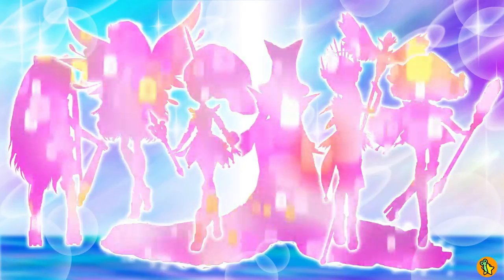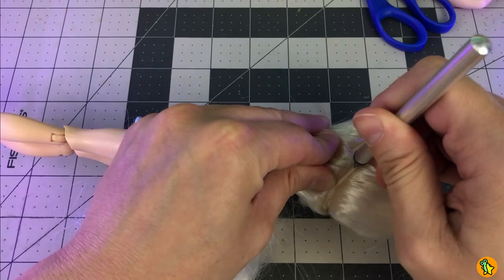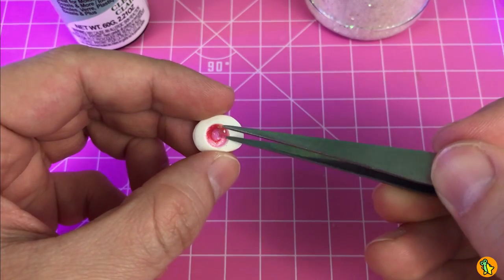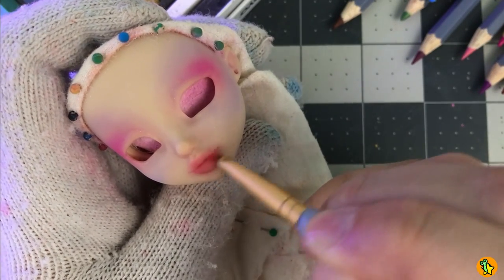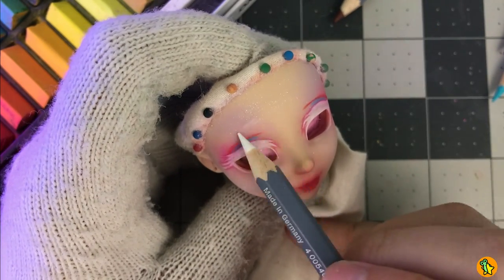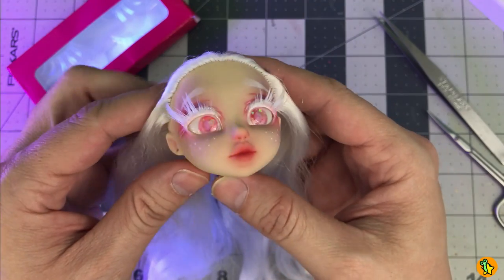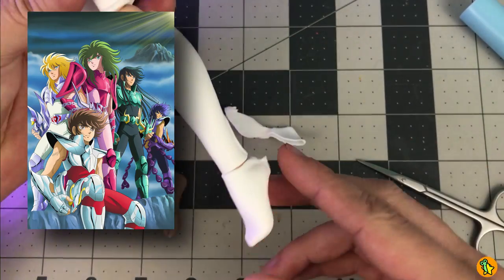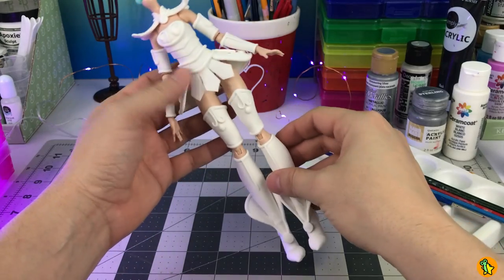Doll Repaint UNICA Magical Girl COLLAB | FailFix custom doll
☆MAGICAL GIRLS COLLAB☆

Your Subscription means a lot to me! This will encourage me to make more and better doll characters!

 Song: SKIP